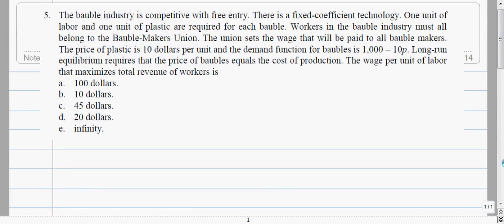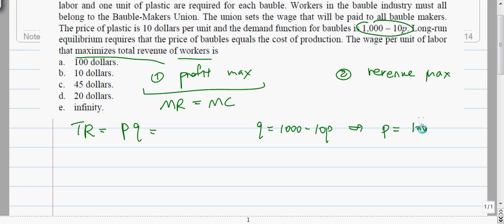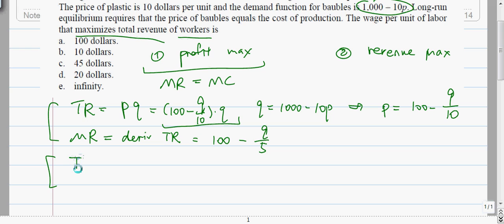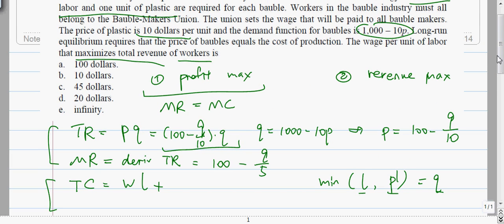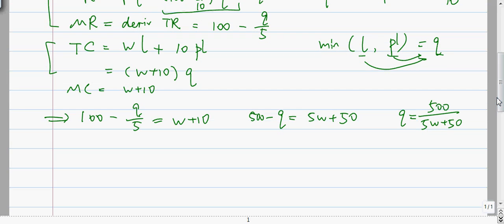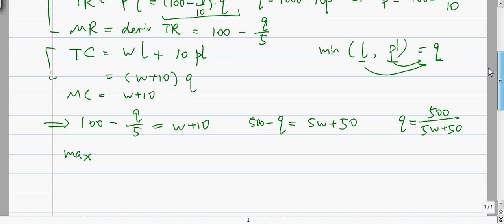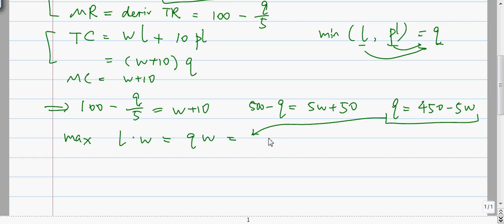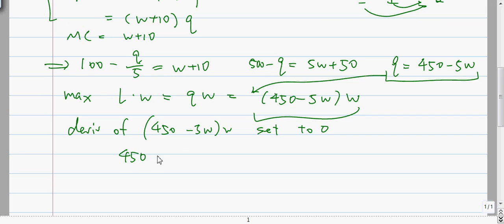26-5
monopoly and union